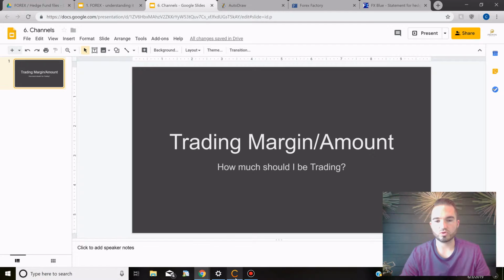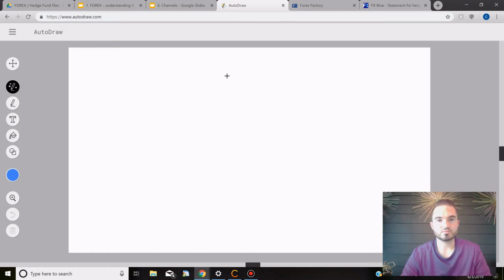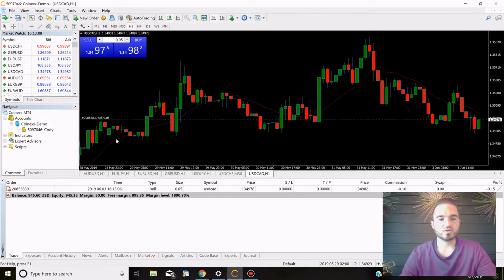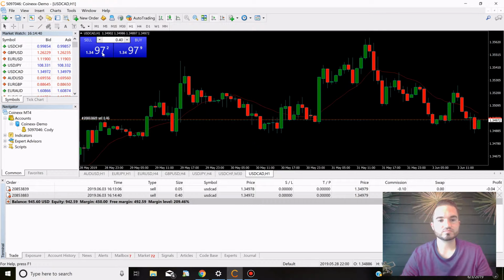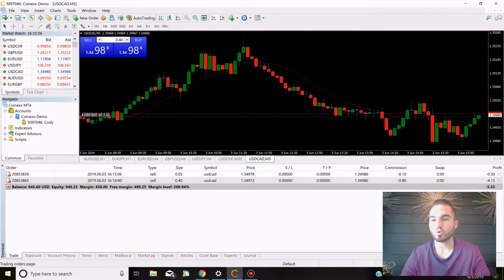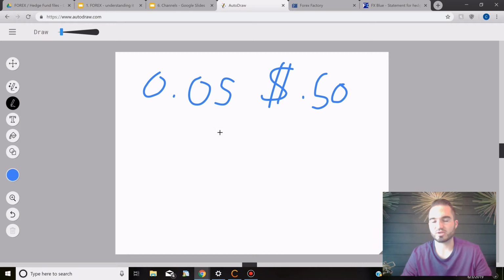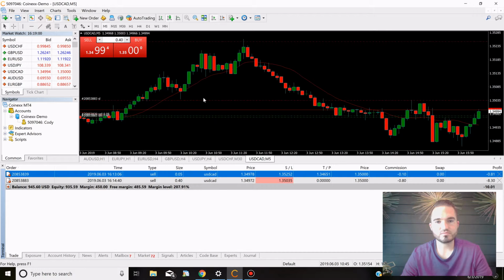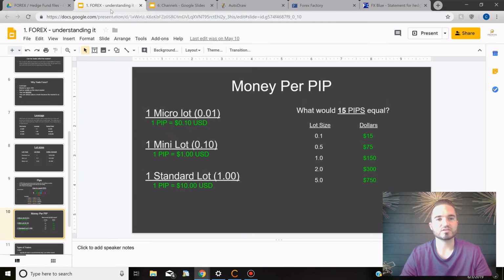Trading Margin/Amount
This video will help explain how big of trades you should be taking compared to your account size and the risk you are willing to take.